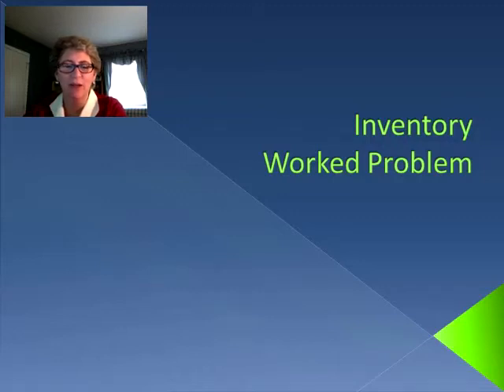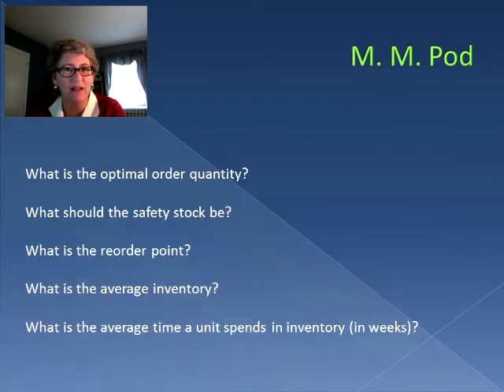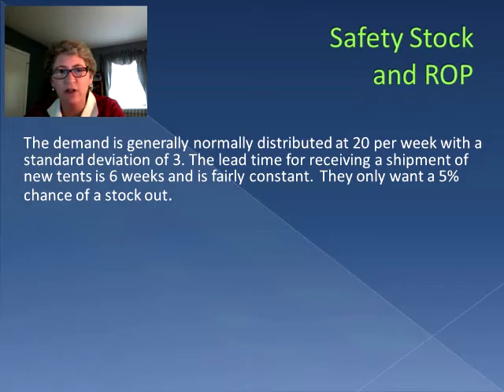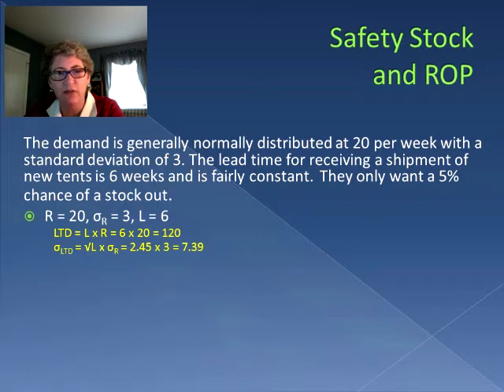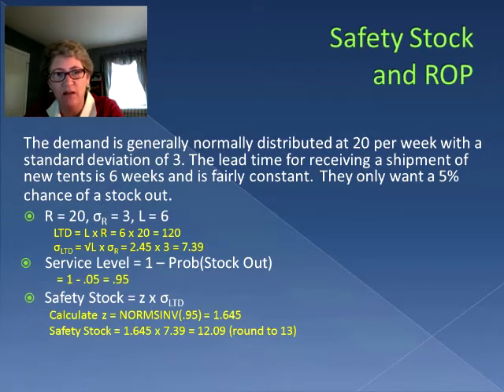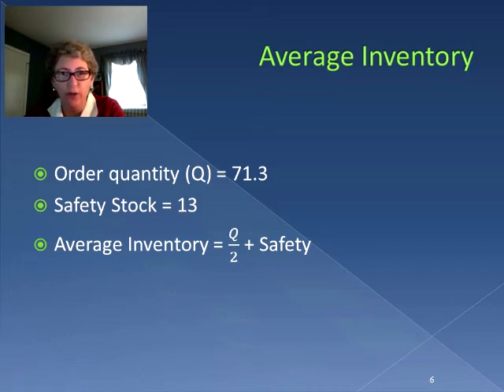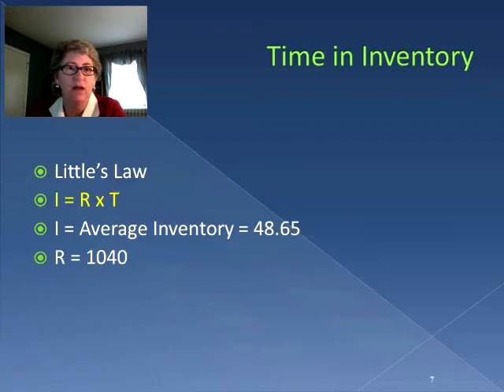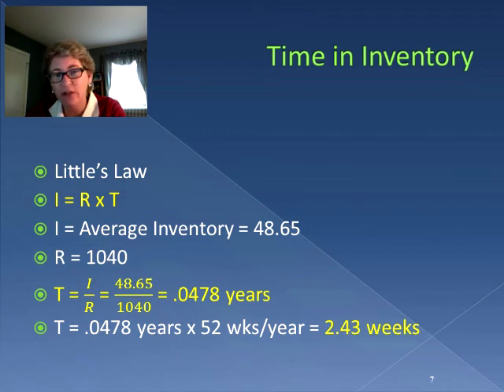Inventory Worked Problem (Video 30)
Complete worked problem involving safety stock.